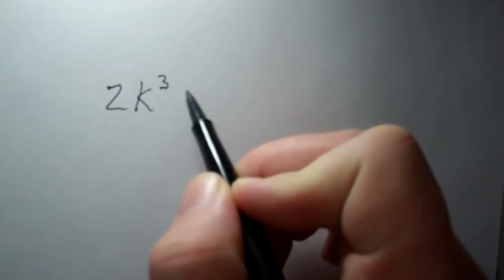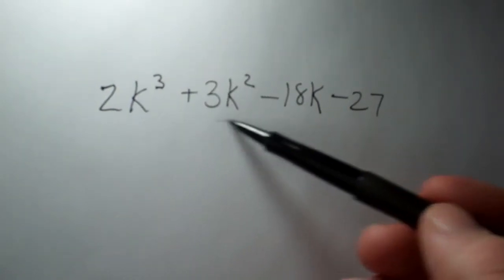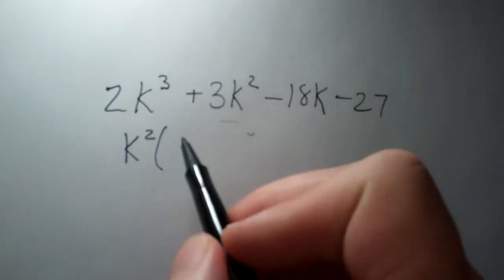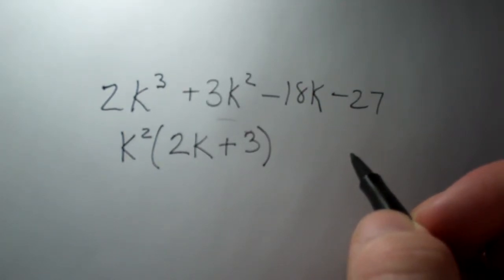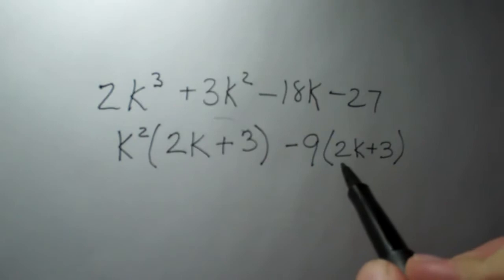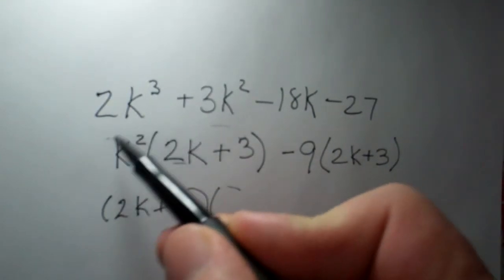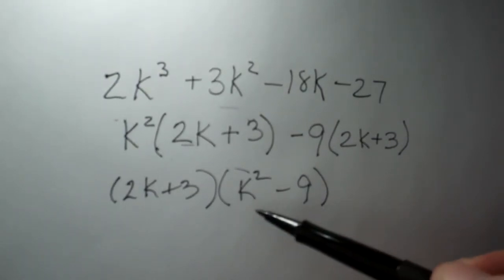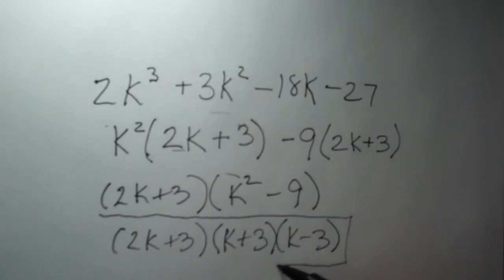factoring8.MP4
Factoring - Example 8 (Factoring by Grouping)